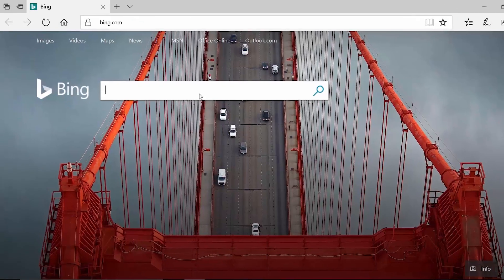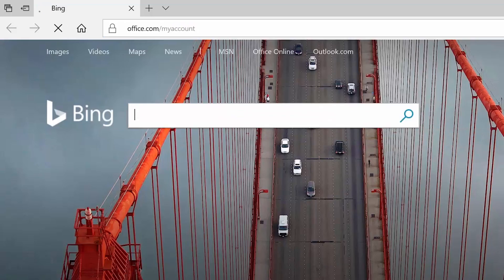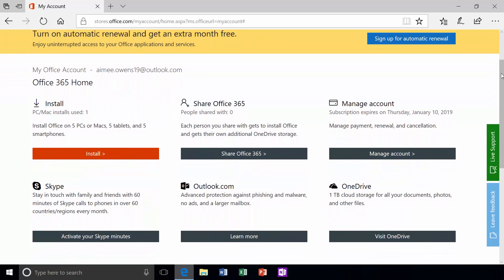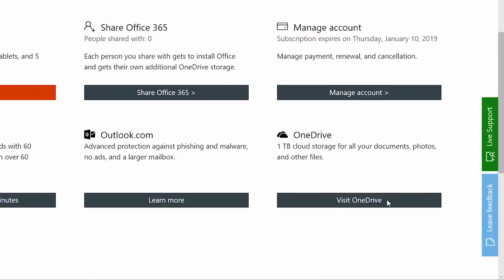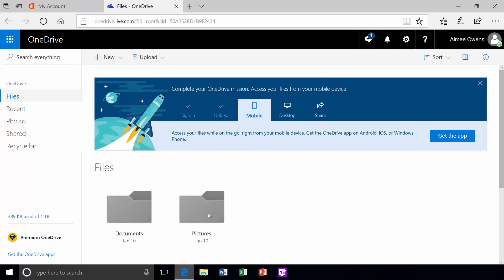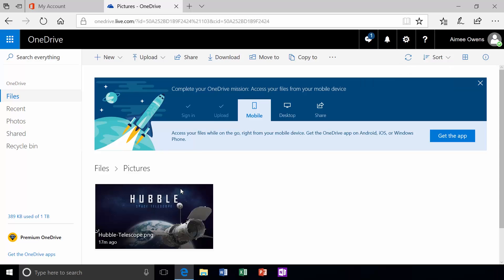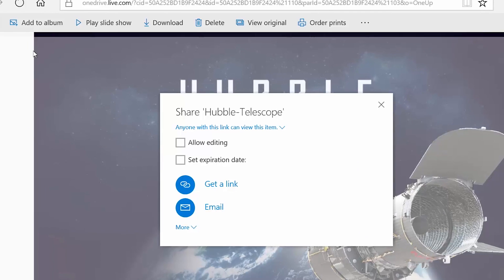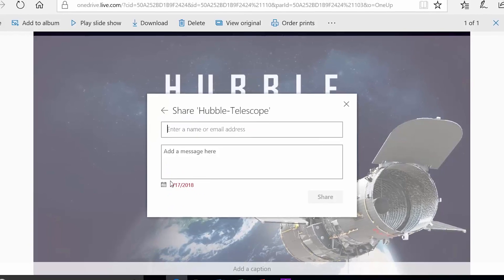Review with Paul Diamond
Unlock the benefits of your OneDrive cloud storage included with Office 365.